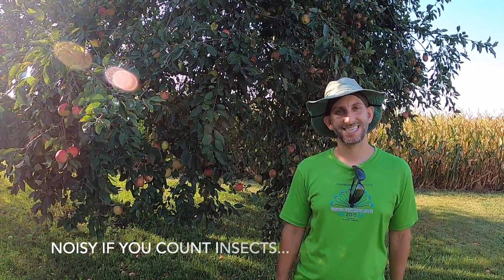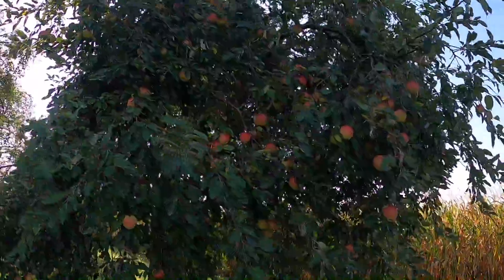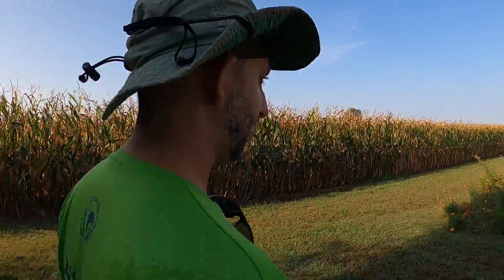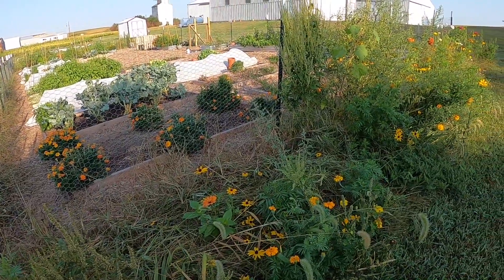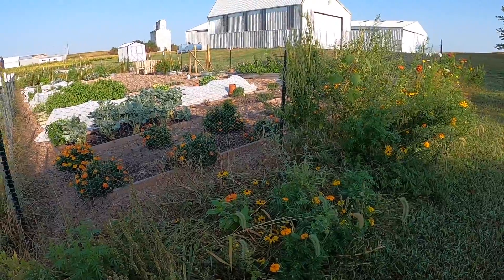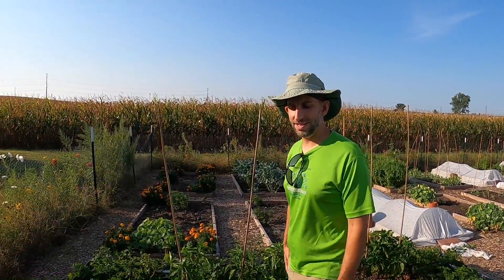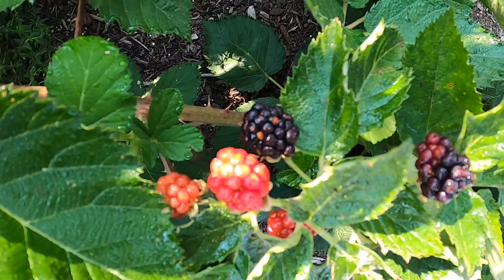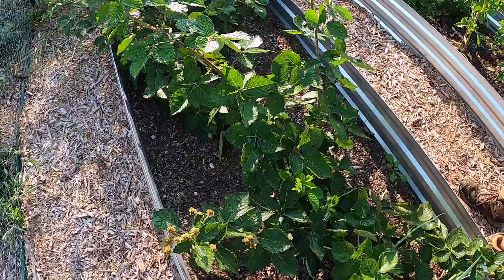Are Deer sleeping in our wildflowers??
In this video, we discuss McIntosh Apples, beds for deer, blackberries, peas, and cover crops! As we get closer to fall, we will be flipping our beds over to cover crops with winter rye and  berseem clover as it gets cooler out.
The Illinois native variety of Blackberry bush is "Prime Jim" that we planted.
Peas "Sugar Ann"